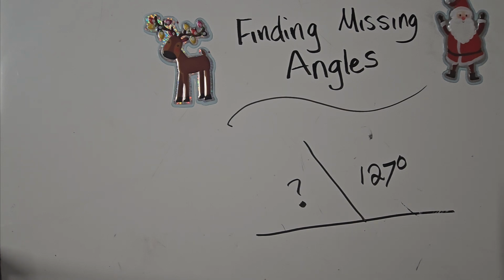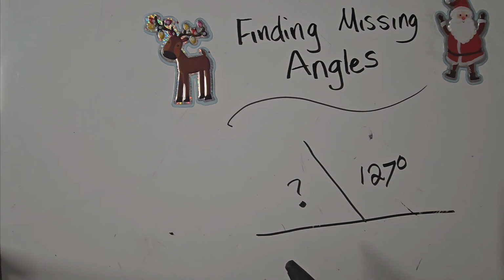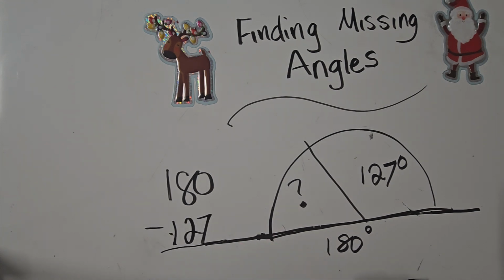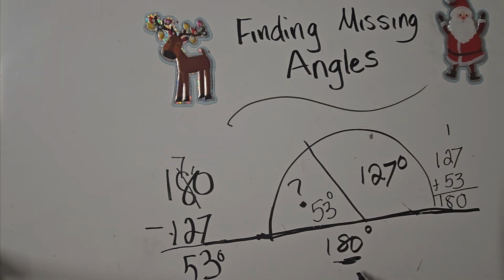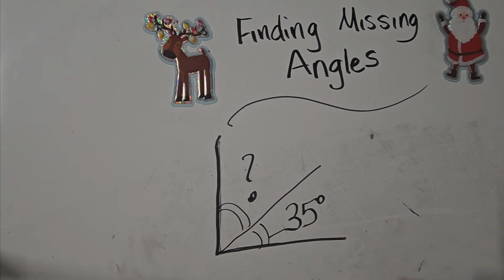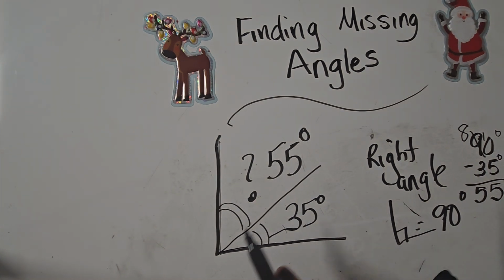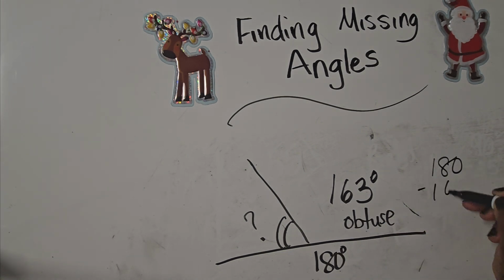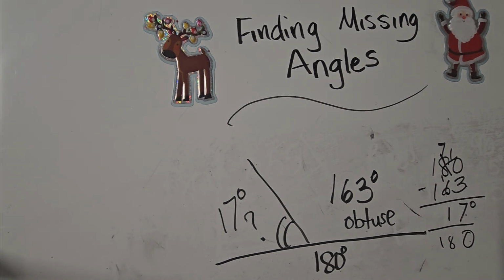Find Missing Angles